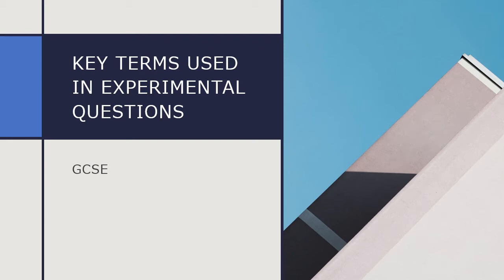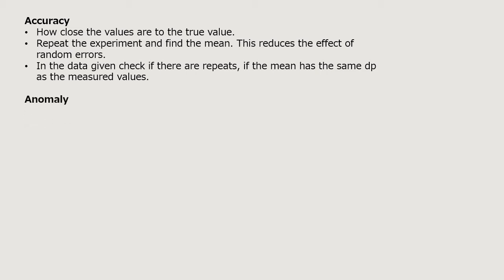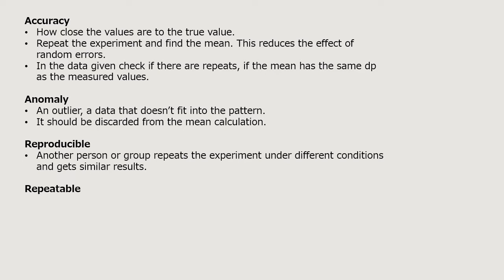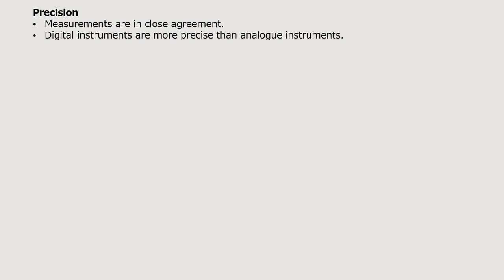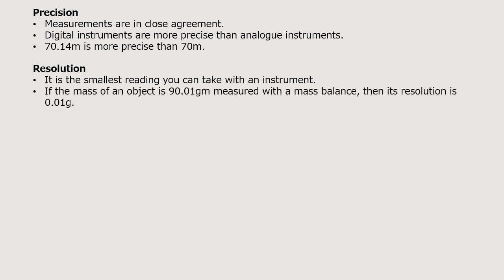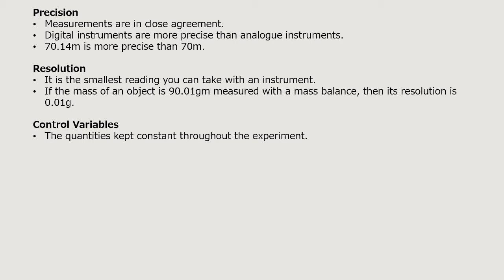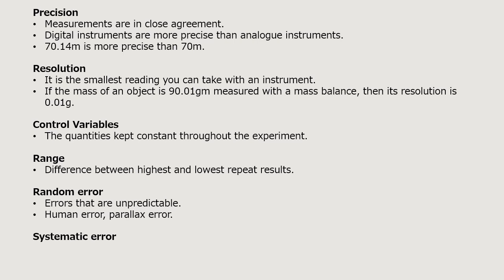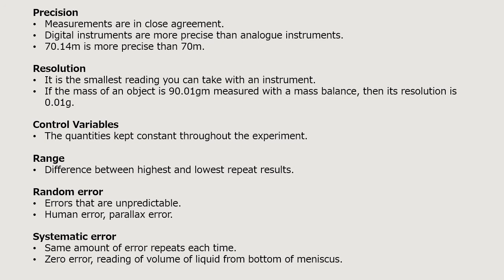PAG key terms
Description of the key terms that usually pops up in experimental questions.